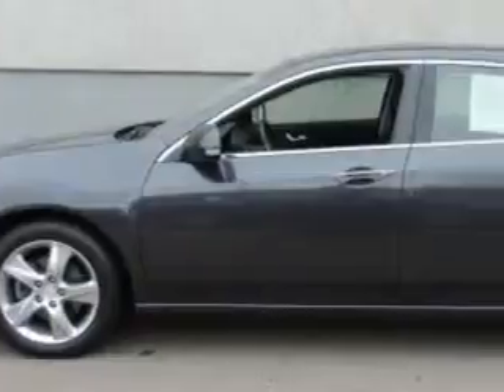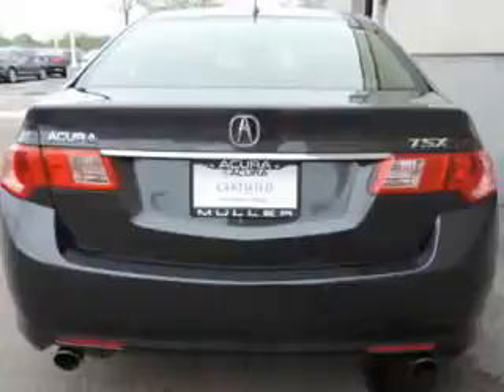2012 Acura TSX Woodfield Acura Hoffman Estates, IL 60195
Acura TSX You will love this Graphite Luster Metallic Acura Tsx Sedan, equipped with a 4 Cylinder engine and an automatic transmission. Enjoy an exceptional 31 miles to the gallon on this great car with features like Auxiliary Audio Input - Ipod/Iphone Integration, Remote Operation Power Windows, Remote Operation Sunroof, One-Touch Power Sunroof, Xenon Headlights, Homelink Universal Garage Door Opener, Auto-Dimming Inside Rearview Mirror, Anti-Theft Alarm System With Engine Immobilizer, Remote Anti-Theft Alarm System, Heated Exterior Mirrors With Integrated Turn Signals, Electronic Brakeforce Distribution, Speed Sensitive Front Wipers, Front Fog Lights, Emergency Braking Assist, Leather Upholstery, Speed-Proportional Power Steering, Power Driver and Passenger Seating, Power Glass Sunroof, Rolling Code Security, Heated Driver and Passenger Seating, and much more. Enjoy the drive and have peace of mind in this Acura Tsx. See us at Woodfield Acura today!
MILES: 32,554
VIN:JH4CU2F46CC014476

Woodfield Acura
1099 w. Higgins Rd.